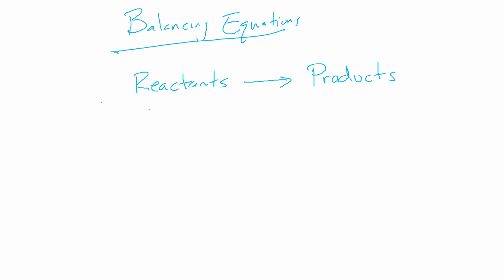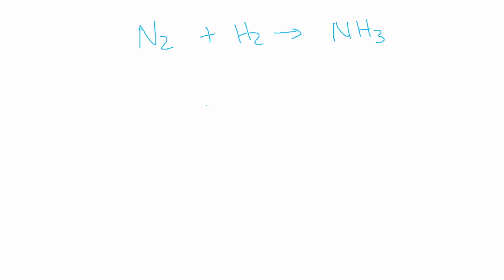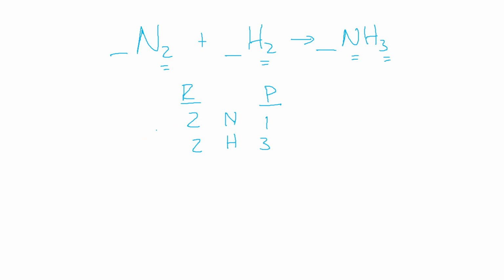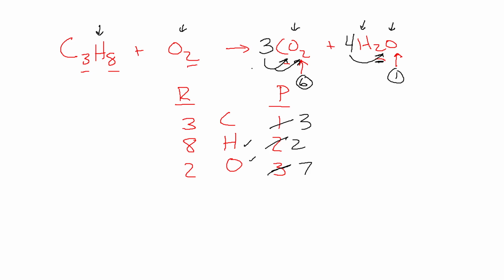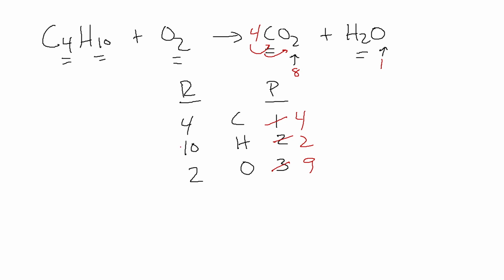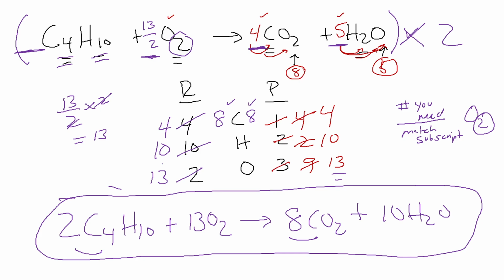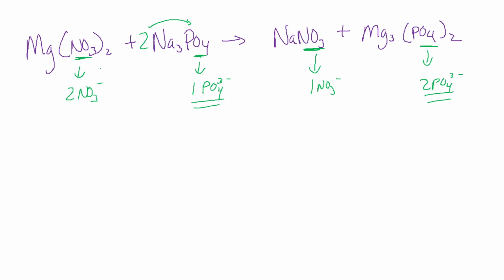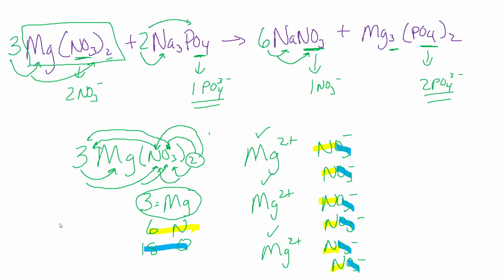Balancing Equations Quick Video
A quick video on balancing chemical equations. Hope it helps.